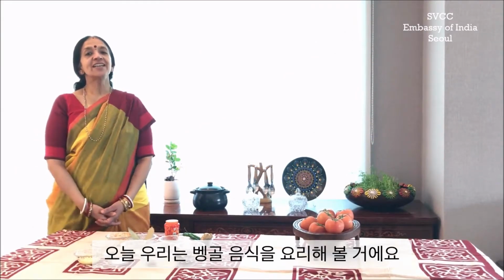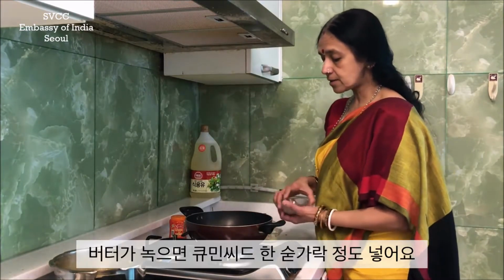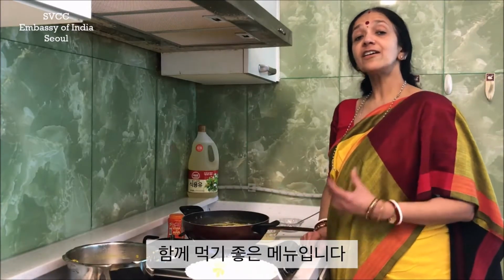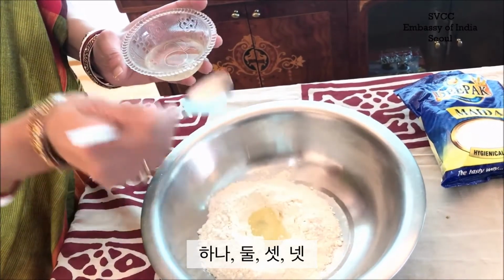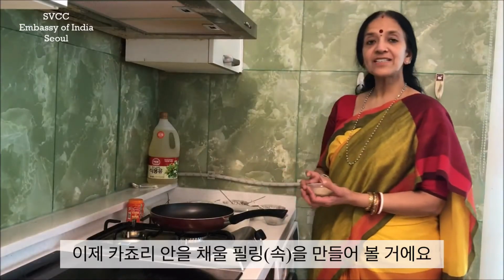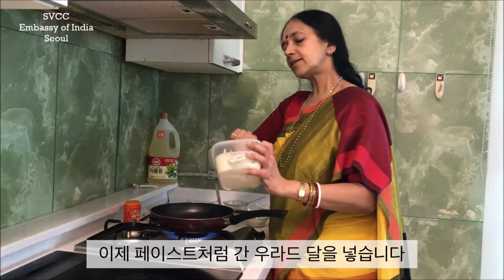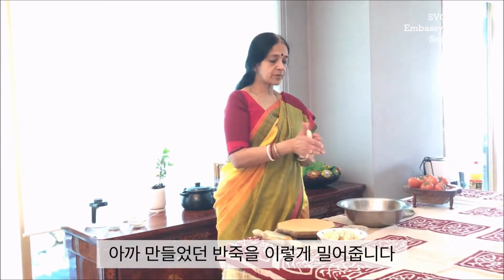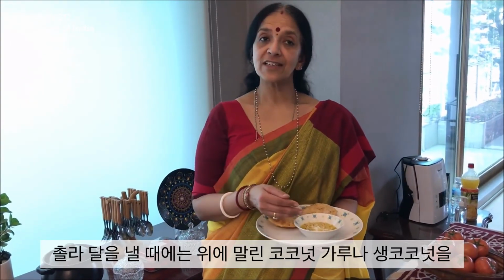(자막) Indian Cooking Session 2 Radhaballabhi and Cholar Dal by Soma Dutta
Indian Cooking Session 2 'Radhaballabhi and Cholar Dal' by Soma Dutta

■ 촐라 달

촐라 달 (Cholar dal, 혹은 차나 달(Chana dal)이라고도 함, 껍질을 벗긴 병아리콩을 반으로 나눠 놓은 것)
강황가루 (tumeric powder)
기버터 (Ghee)
월계수 잎
설탕
소금
시나몬 스틱
클로브 (clove)
카다멈 (cardamom)
말린 홍고추
큐민 씨드 (cumin seed)
청양고추
다진 생강
아위 (hing, asafoitada)
말린 코코넛 가루

■ 라다발라비

ㅁ 반죽
마이다 (박력분으로 대체 가능) 가루
식용유
소금
물

ㅁ 필링
우라드 달 (urad dal,  블랙 렌틸의 껍질을 벗긴 것)
식용유
펜넬 씨드 (fennel seed)
아위 (hing, asafoitada)
다진 생강

ㅁ 튀김
튀김용 기름